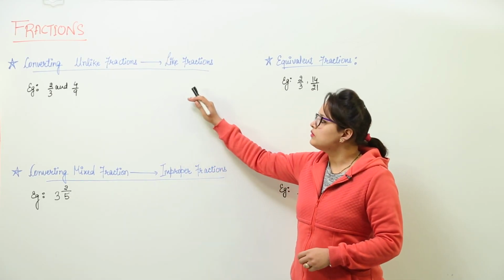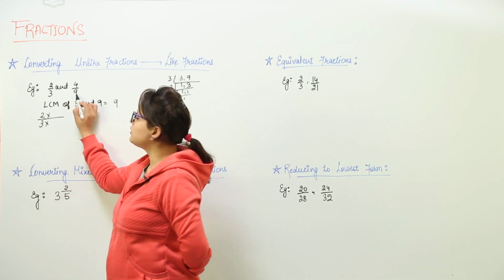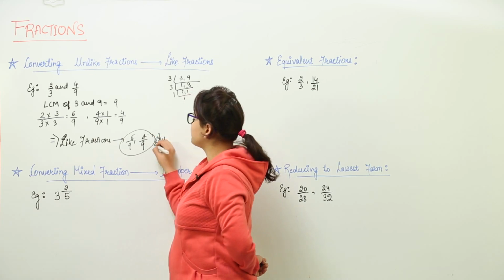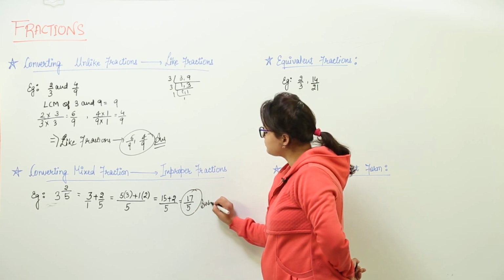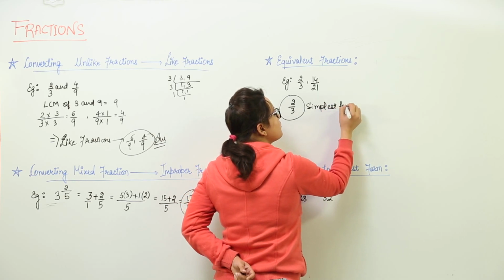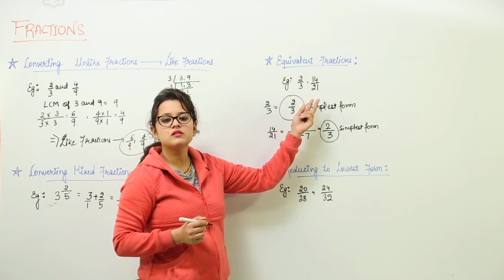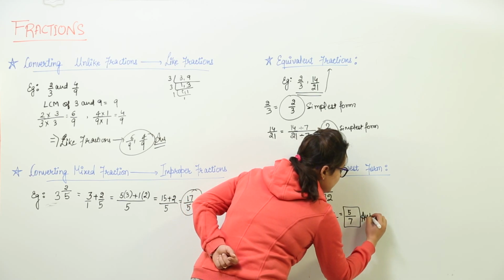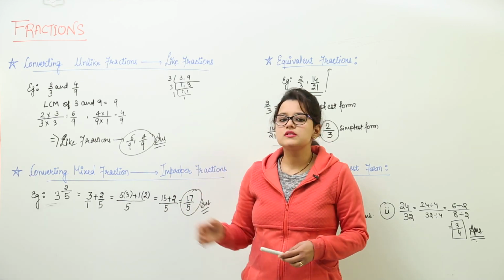Top Most Viewed Video l CLASS 3 MATH | ICSE | FRACTIONS I L2 | Fractions l L8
Fractions ( ICSE Class 3 ) have been explained in this bullet course and each and every minute detail has been covered so that students have a thorough understanding and can deal with any question based on this topic.